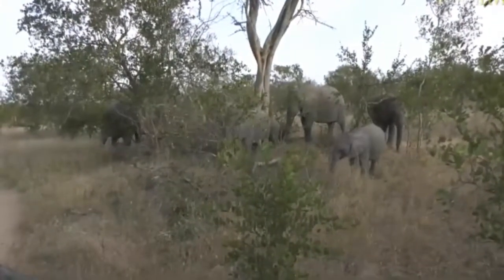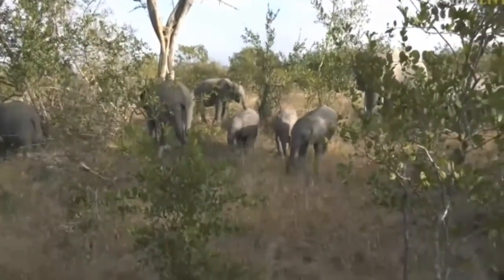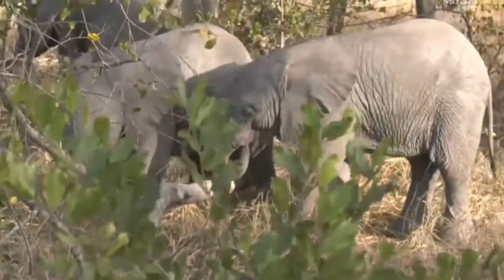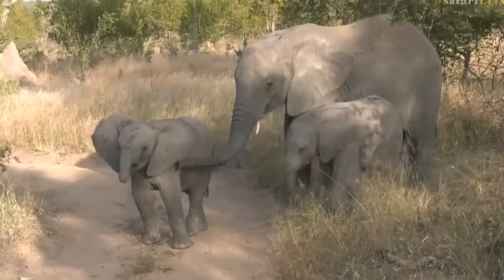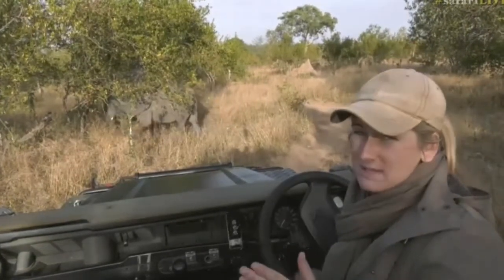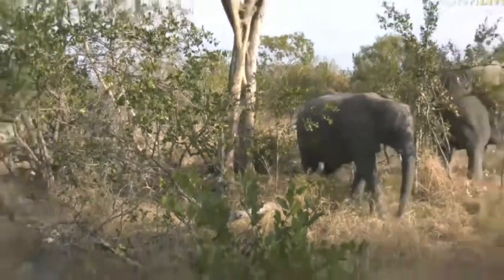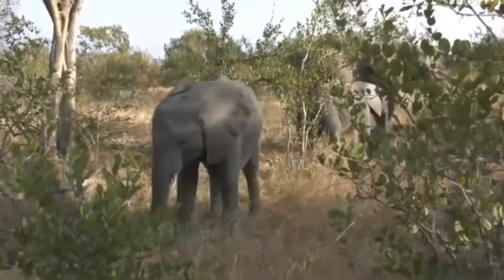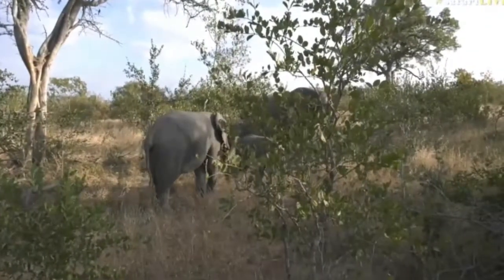June 09 2017 - Sunrise- Ellies communicating looking for fruit